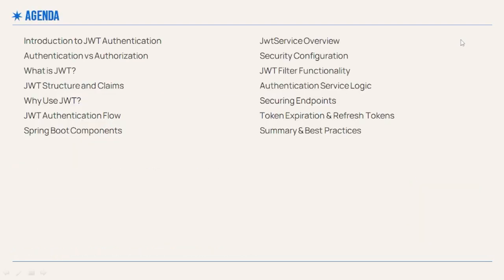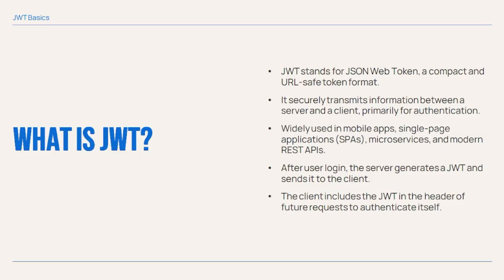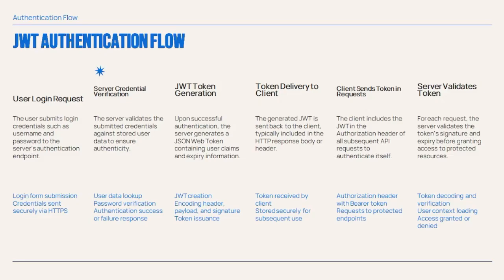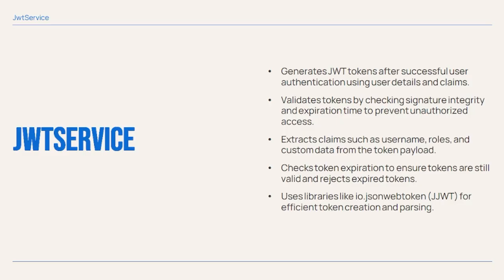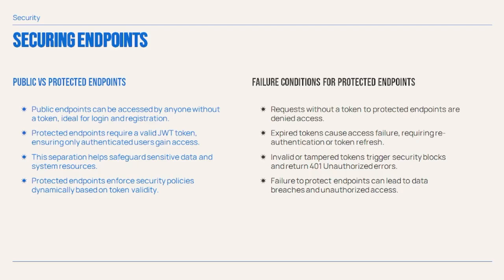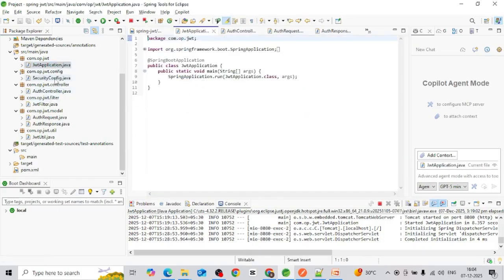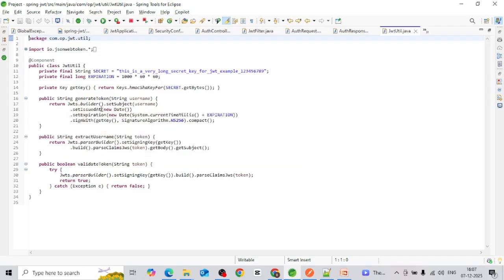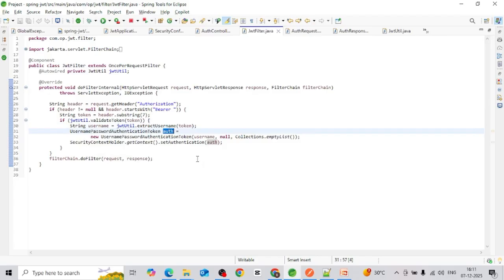Spring Boot JWT Authentication Tutorial | Secure REST APIs with JWT | Lesson 6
Learn how to implement JWT Authentication in Spring Boot in a simple and beginner-friendly way!
In this video, I will show you:

🔹 What is JWT (JSON Web Token)
🔹 Why JWT is used in modern applications
🔹 How to implement Login API using Spring Boot
🔹 How JWT Token is generated & validated
🔹 Securing REST APIs with JWT

This tutorial is perfect for beginners who want to understand how to secure Spring Boot applications using JWT tokens.

⭐ Topics Covered

1️⃣ Introduction to JWT
2️⃣ JWT Structure (Header, Payload, Signature)
3️⃣ Creating Login API (/auth/login)
4️⃣ Generating JWT Token
5️⃣ Validating JWT Token
6️⃣ Adding JWT Filter in Spring Boot
7️⃣ Securing Endpoints
8️⃣ Testing with Postman